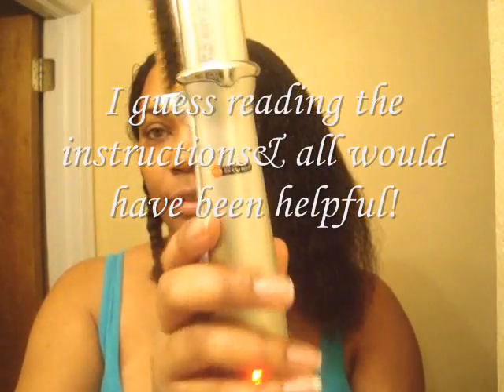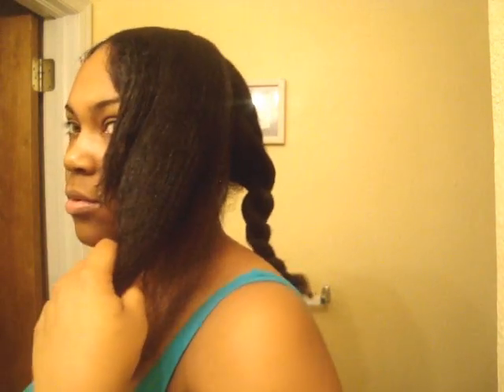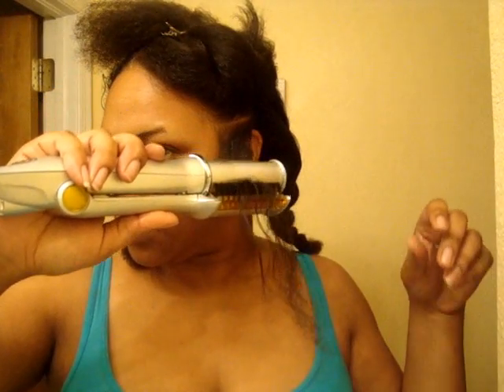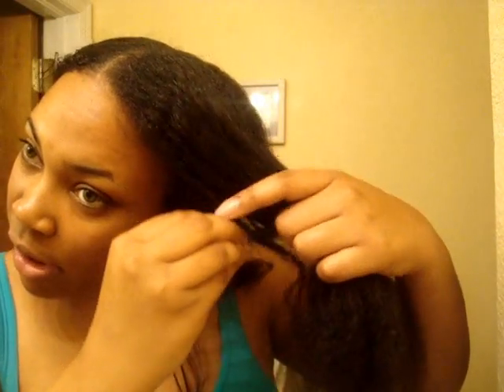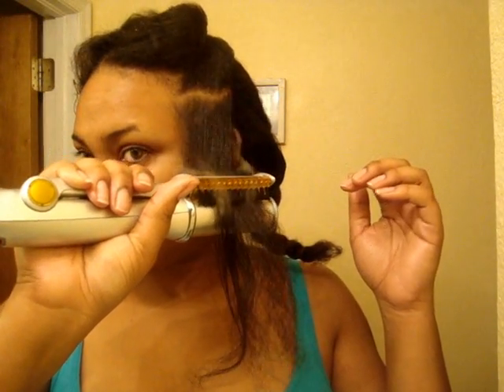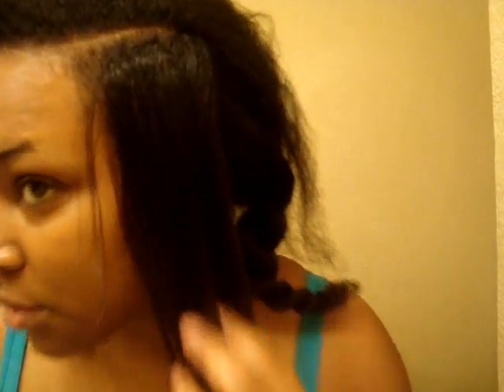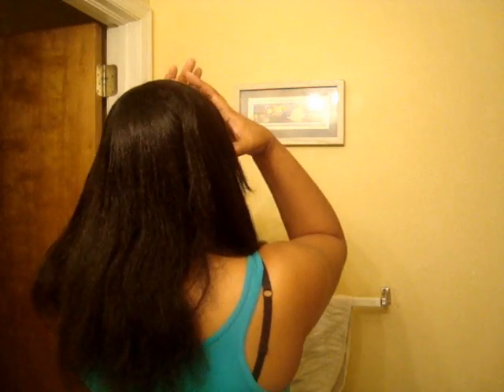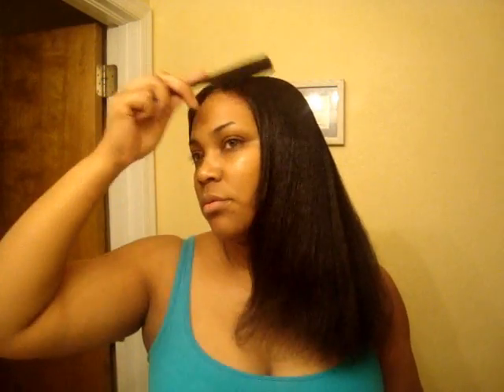Instyler on Natural Hair....I didn't fancy it much